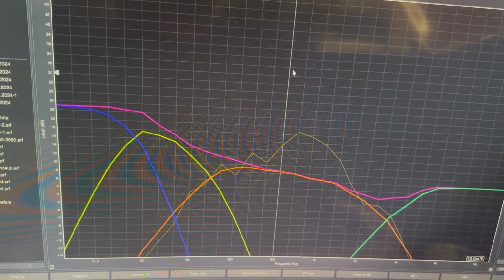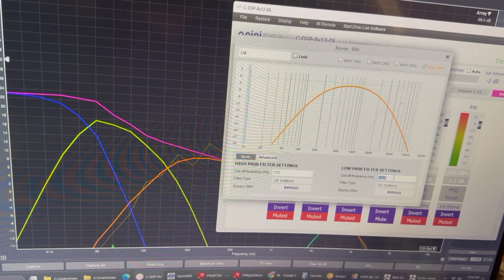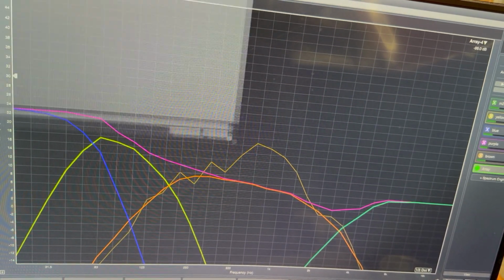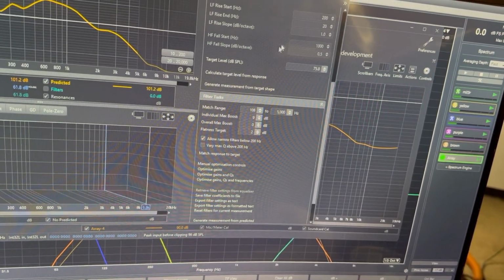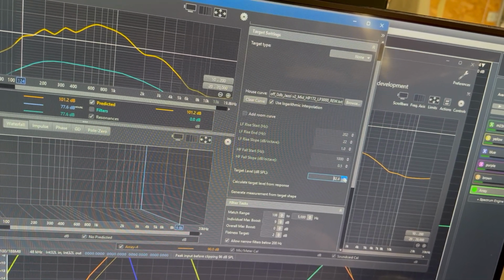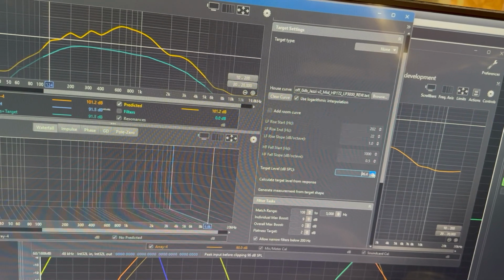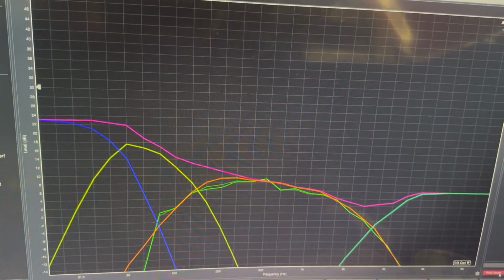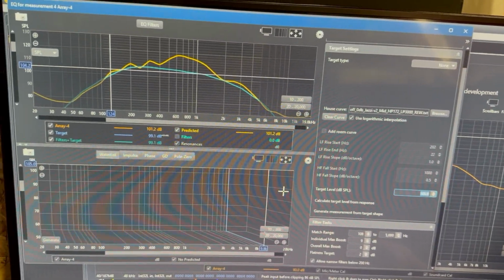Smaart REW tuning with Target Curves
Using Jazzi target curves in smaart with REW and minidsp